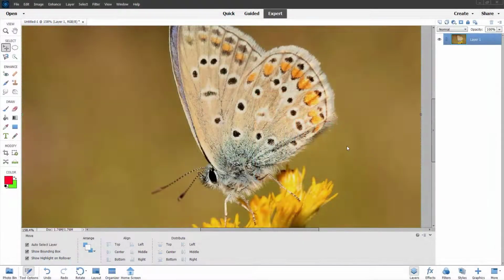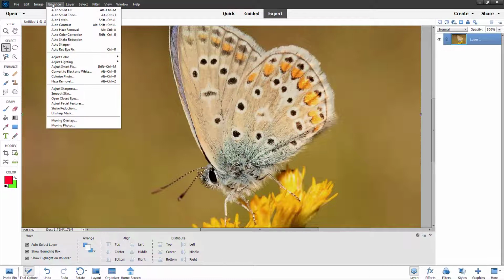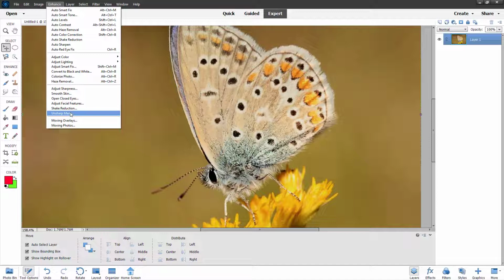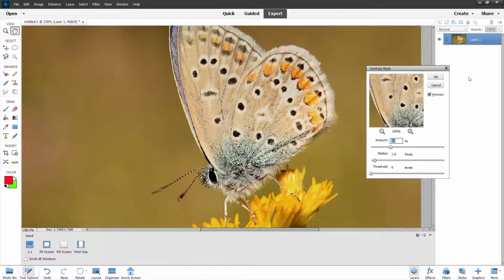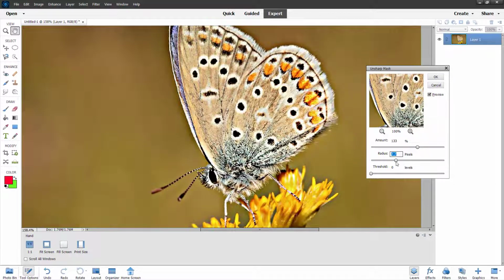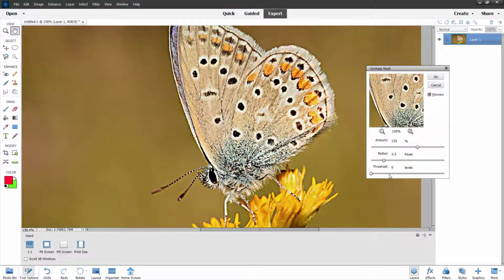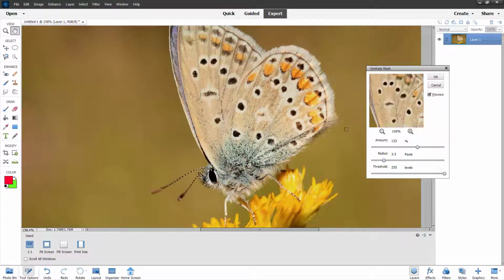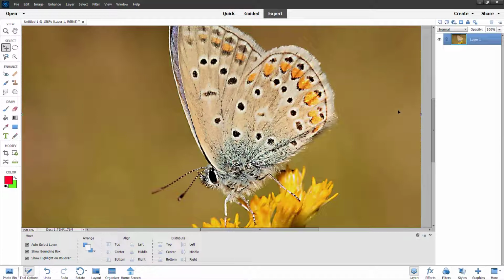Photoshop Elements Tutorial - Lesson 166 - Unsharp Mask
In this tutorial, we will be discussing about Unsharp Mask in Photoshop Elements